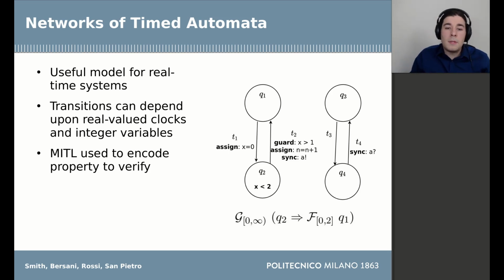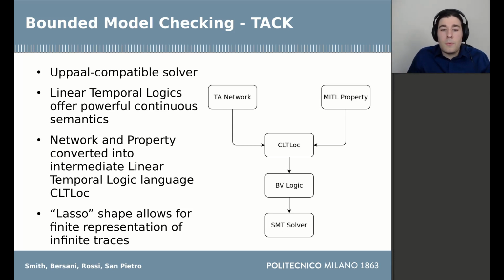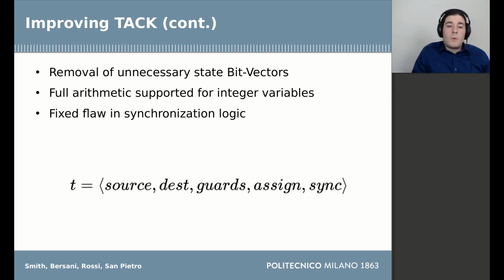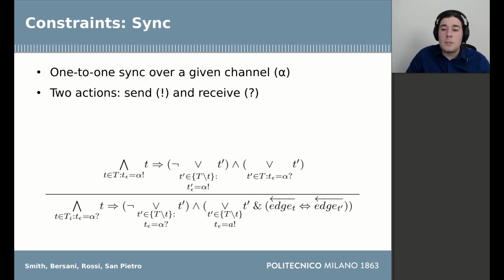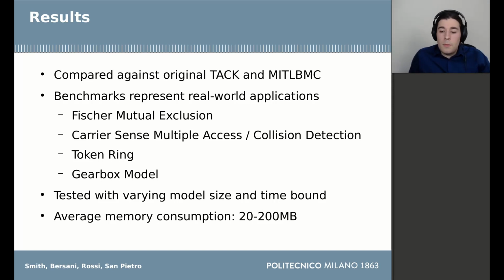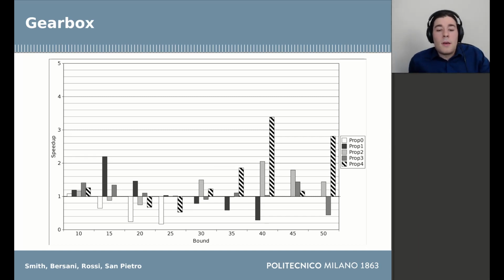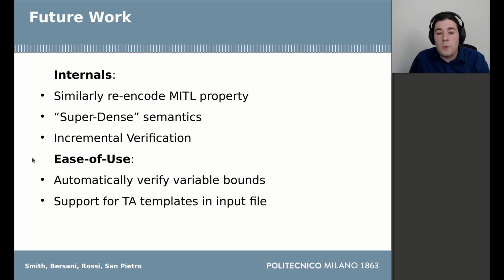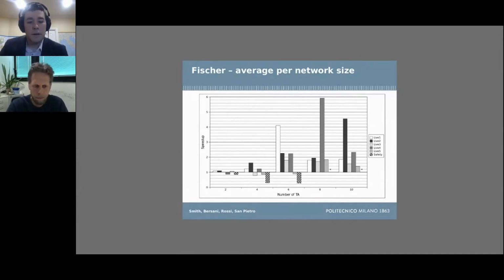Improved Bounded Model Checking of Timed Automata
Timed Automata (TA) are a very popular modeling formalism for systems with time-sensitive properties. A common task is to verify if a network of TA satisfies a given property, usually expressed in Linear Temporal Logic (LTL), or in a subset of Timed Computation Tree Logic (TCTL). In this paper, we build upon the TACK bounded model checker for TA, which supports a signal-based semantics of TA and the richer Metric Interval Temporal Logic (MITL). TACK encodes both the TA network and property into a variant of LTL, Constraint LTL over clocks (CLTLOC). The produced CLTLOC formula can then be solved by tools such as Zot, which transforms CLTLOC properties into the input logics of Satisfiability Modulo Theories (SMT) solvers. We present a novel method that preserves TACK’s encoding of MITL properties while encoding the TA network directly into the SMT solver language, making use of both the BitVector logic and the logic of real arithmetics. We also introduce several optimizations that allow us to significantly outperform the CLTLOC encoding in many practical scenarios.

Robert L. Smith (Politecnico di Milano), Marcello Bersani (Politecnico di Milano, Italy), Matteo Rossi (Politecnico di Milano), Pierluigi San Pietro (Politecnico di Milano),